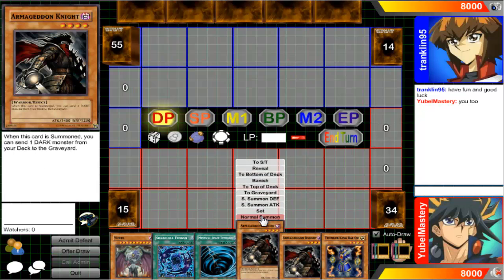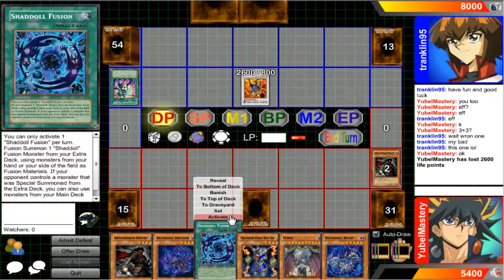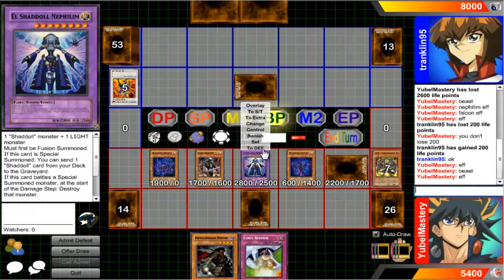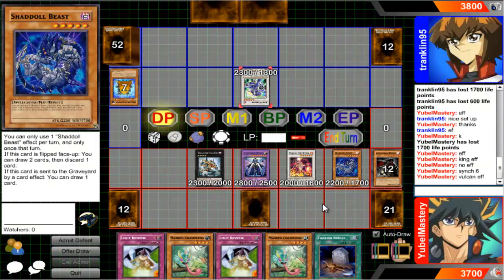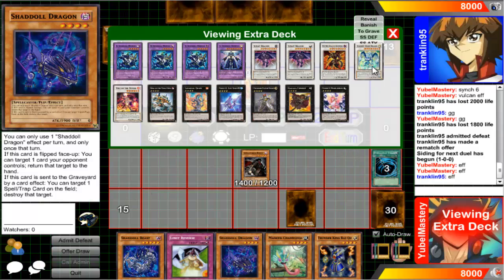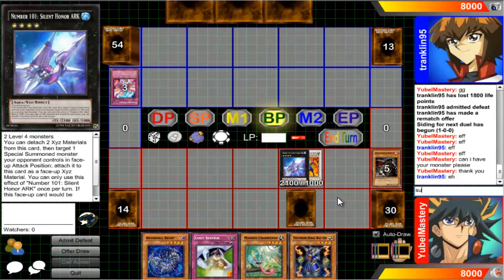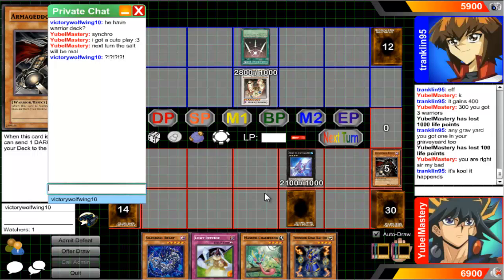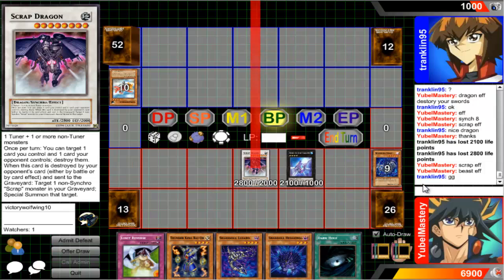Vitamin Y (Forever) Episode 227: Shadoll Yubel #4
I hope you guys enjoy this series. Thank you for watchin